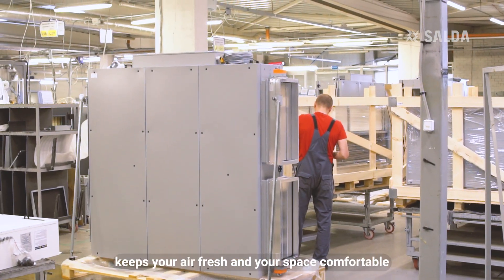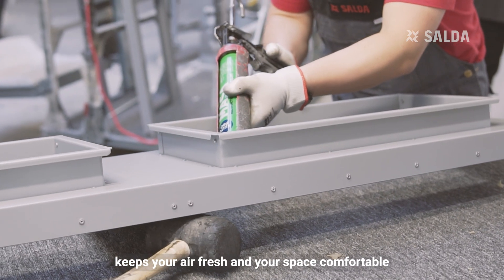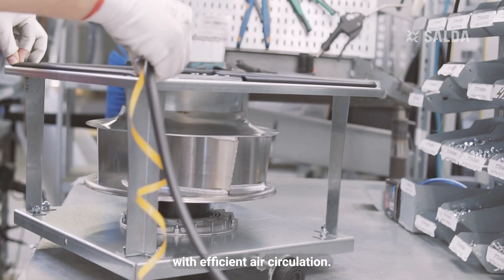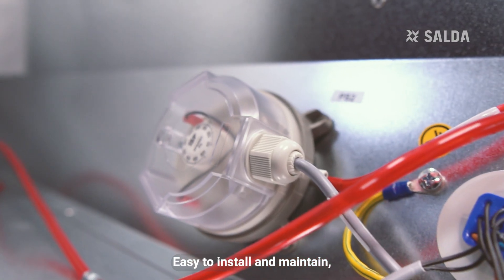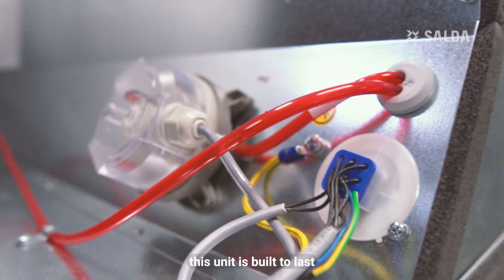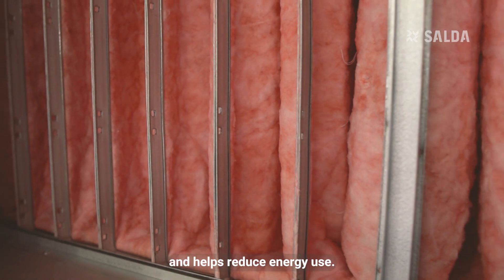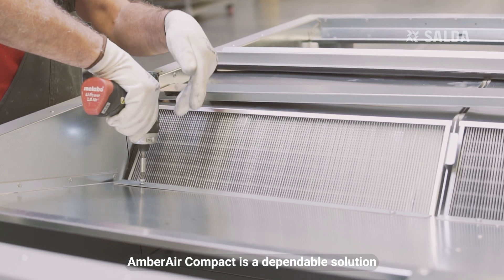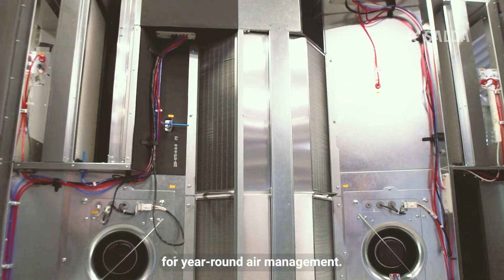Keep your space fresh and comfortable with AmberAir Compact